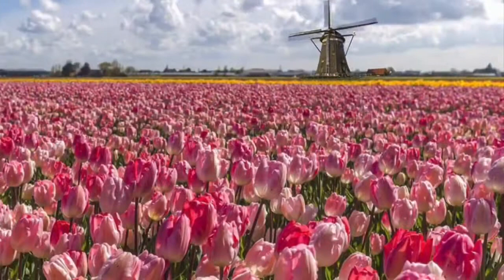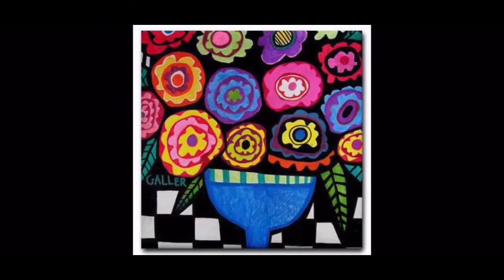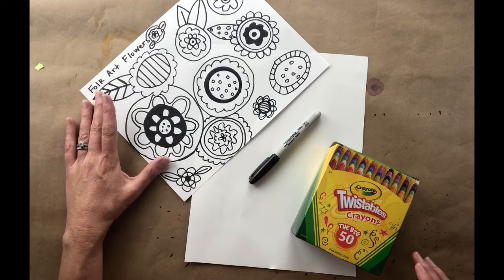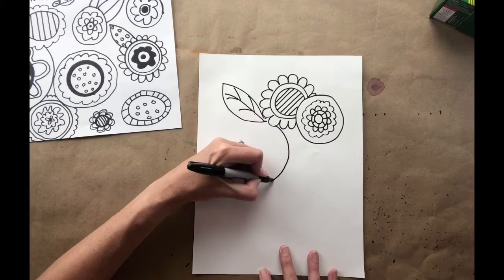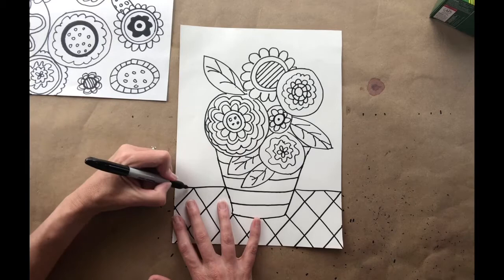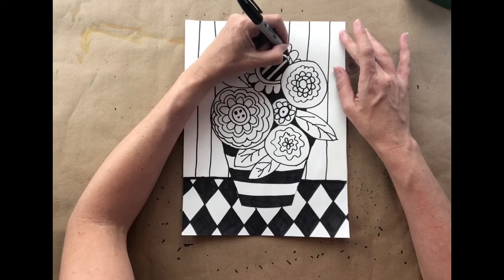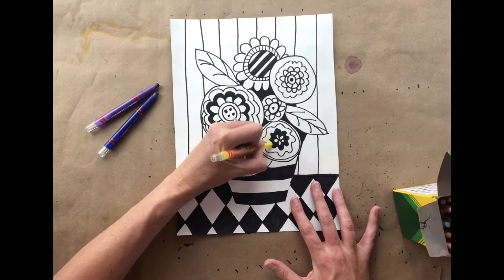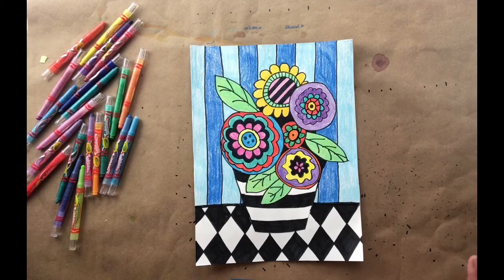Heather Galler Inspired Floral Still Life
This video is designed for elementary children.  It explores the art of Heather Galler and gives step by step instructions for creating a floral still life in the style of Heather Galler.